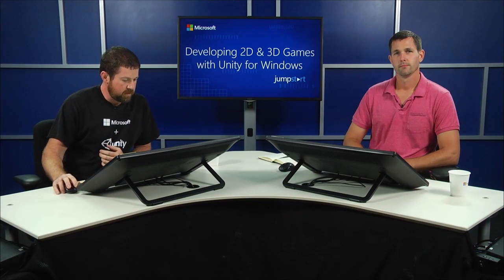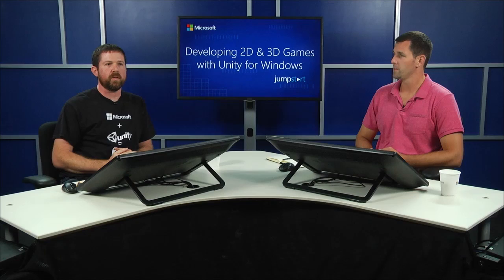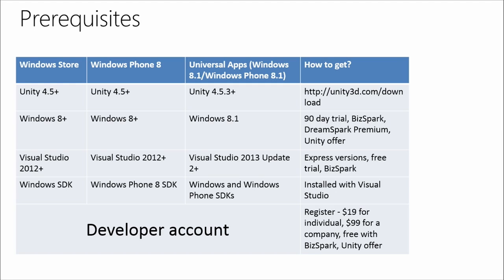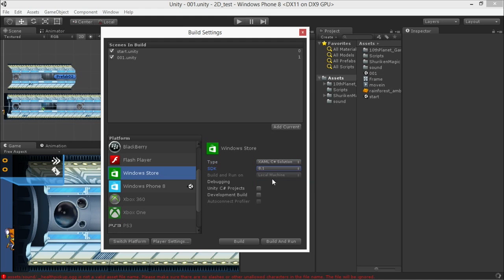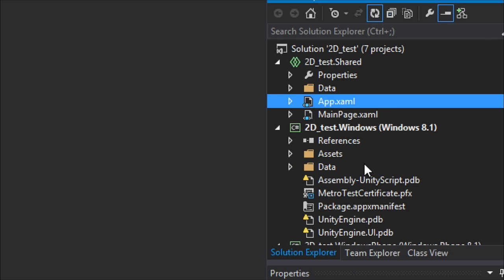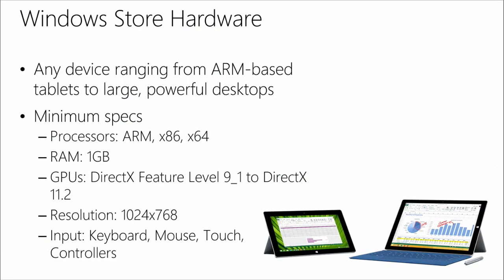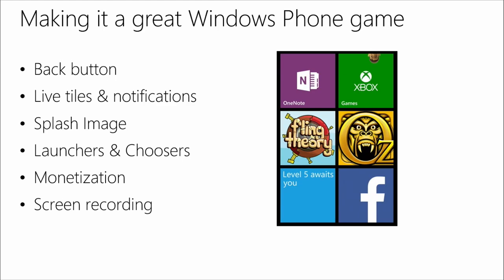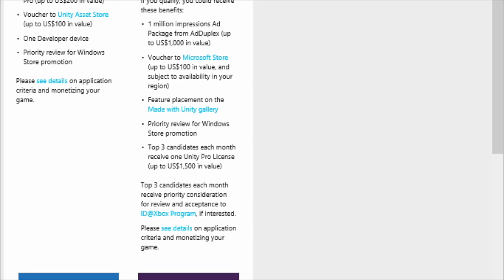5 Building for the Windows Platform